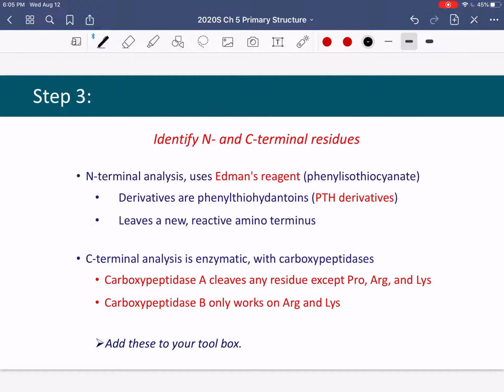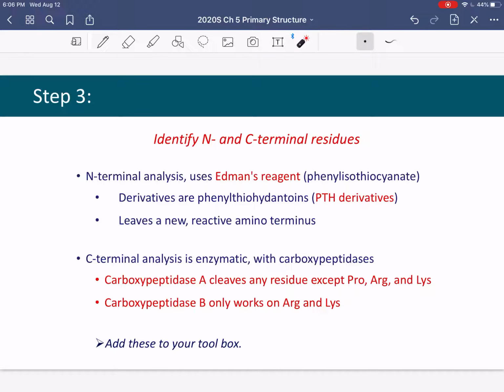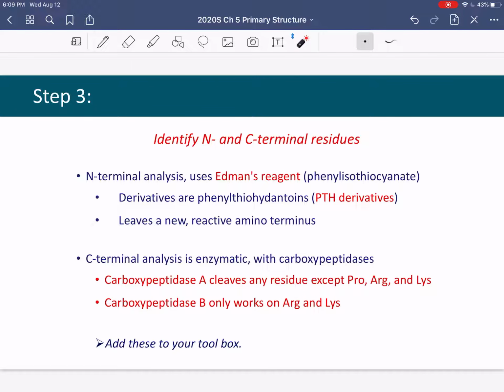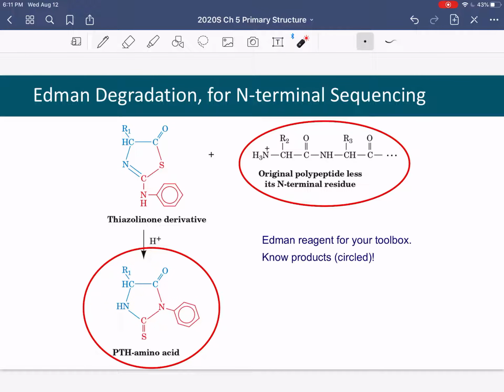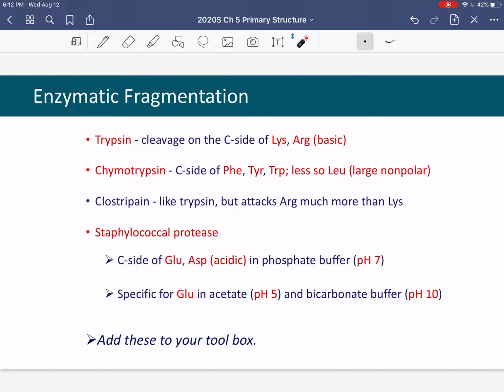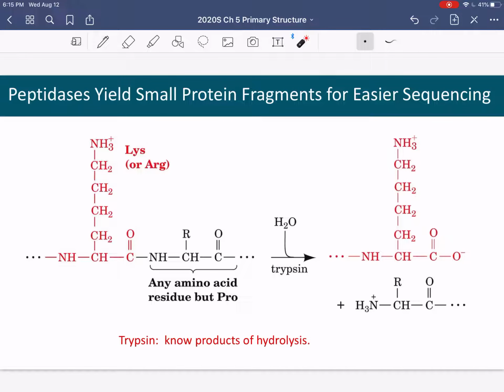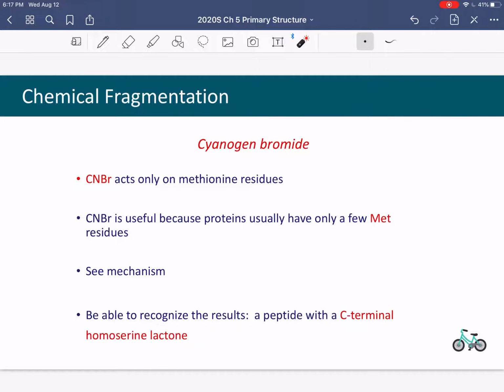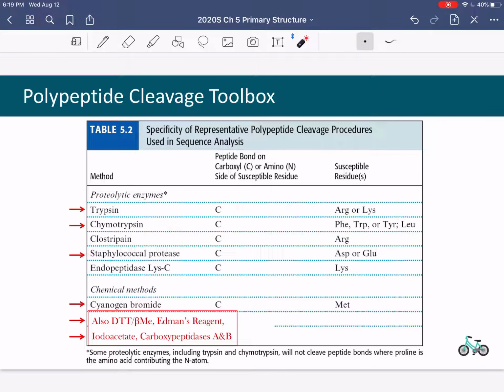AA Sequence 11